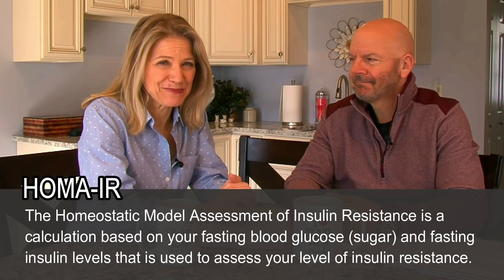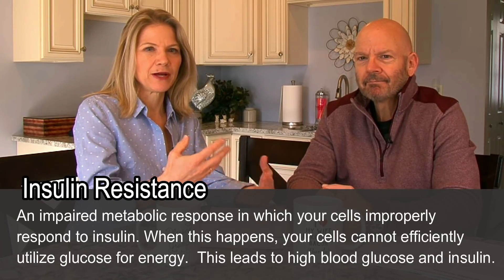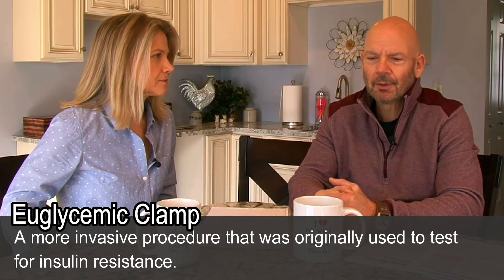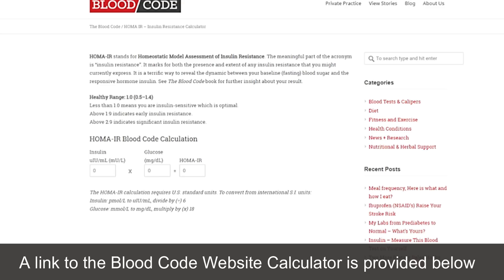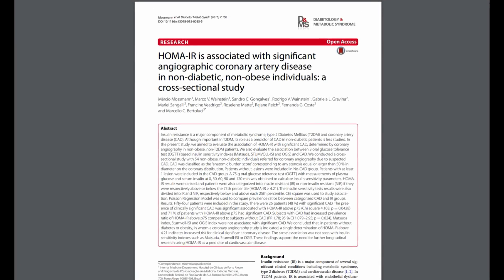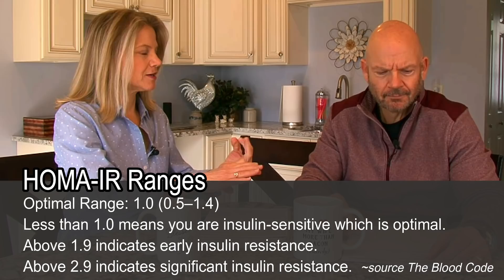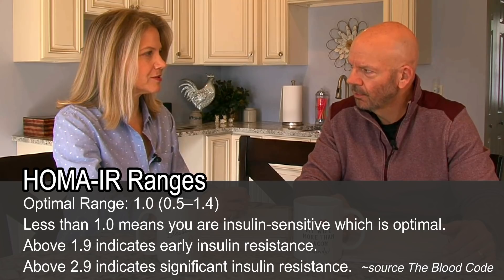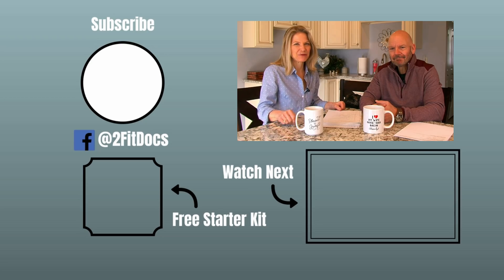Are You Insulin Resistant? Here's How to Test It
Do you wonder if you are insulin resistant or if you can become insulin sensitive? There is a test that will reveal your level of insulin resistance. It's called the HOMA-IR test and we explain how you can get it done.

Insulin resistance is a common weight loss barrier in which your cells become less sensitive to insulin. This leads to high blood sugar and insulin levels that block fat burning.

A low-carb diet is an effective way to work around insulin resistance because it naturally keeps your blood sugar and insulin low. Get your weight loss started with our 21-Day Low-Carb or 21-Day Keto Challenge